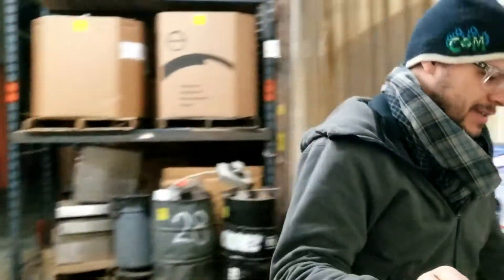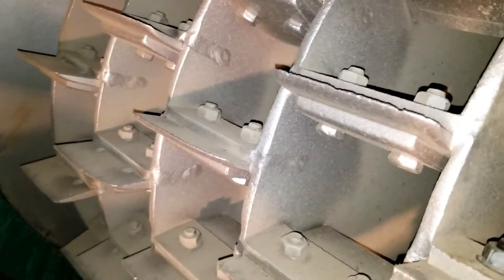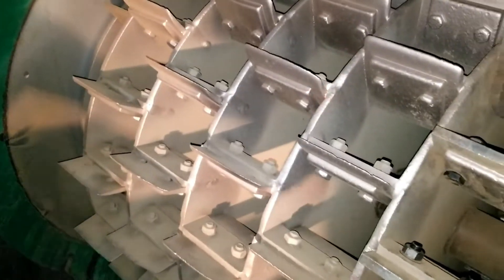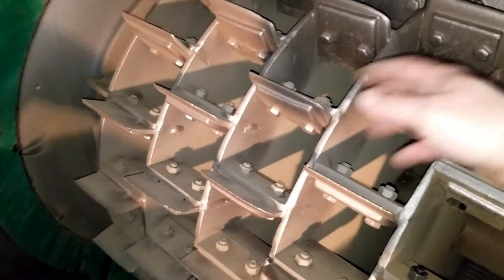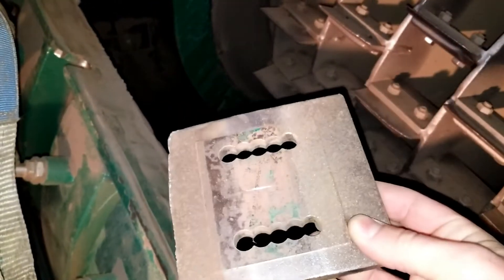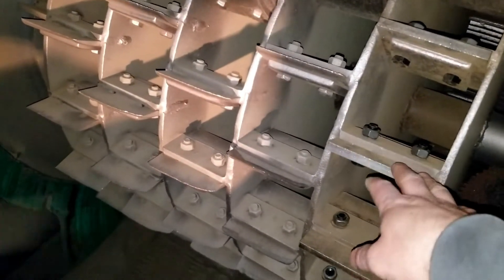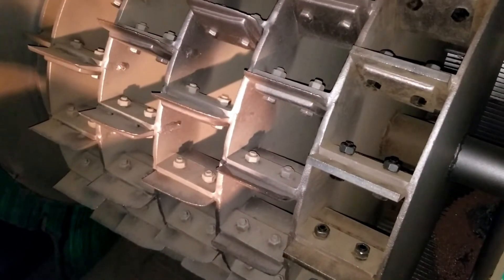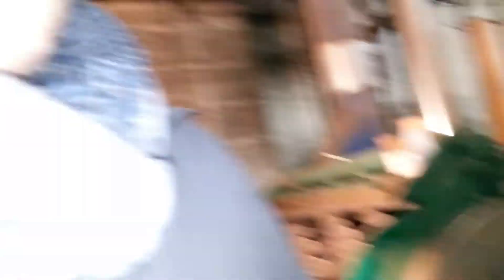CM Turbo Mill Blade Changing